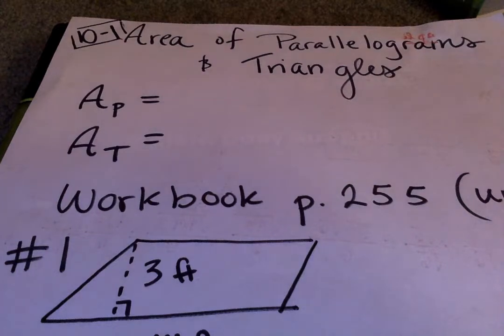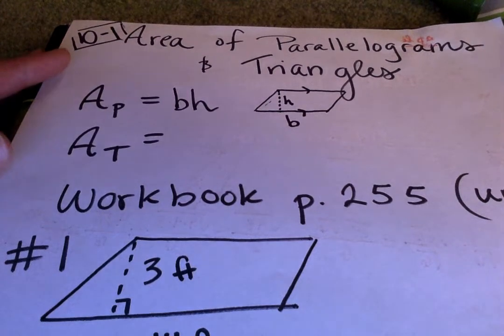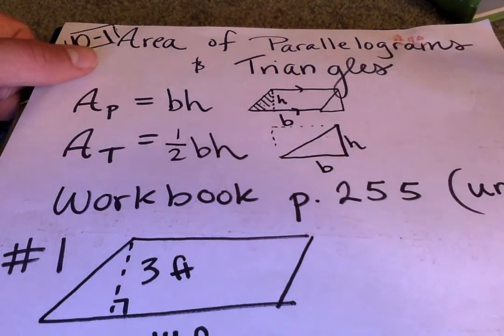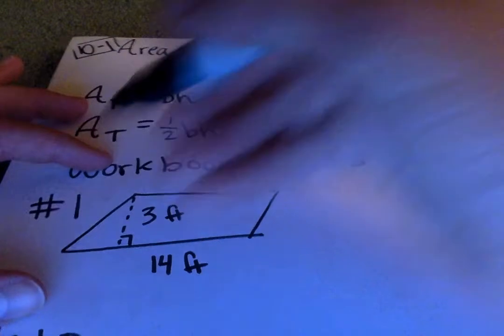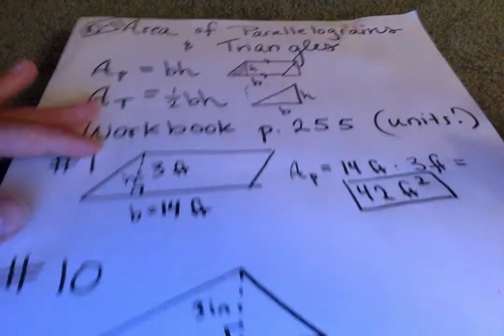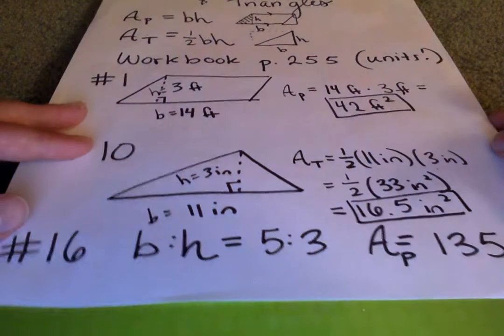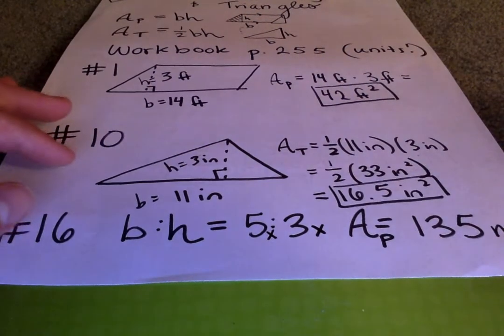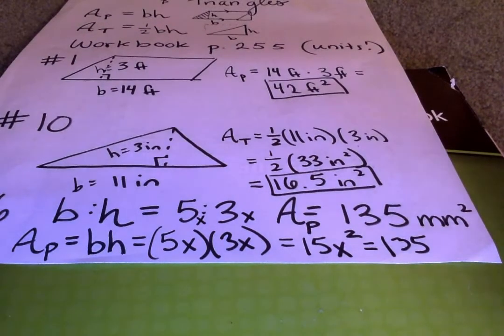Area of Parallelograms and Triangles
OLT Geo